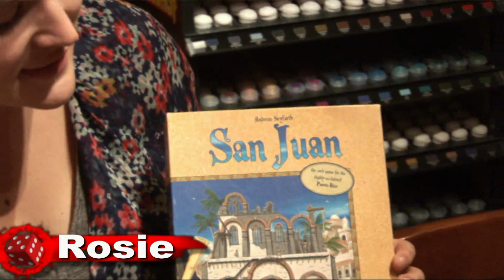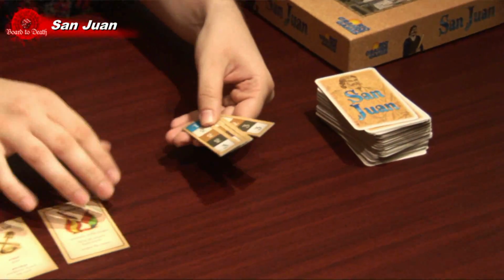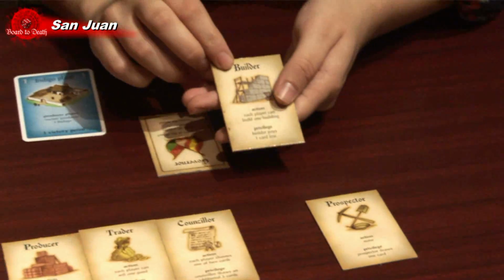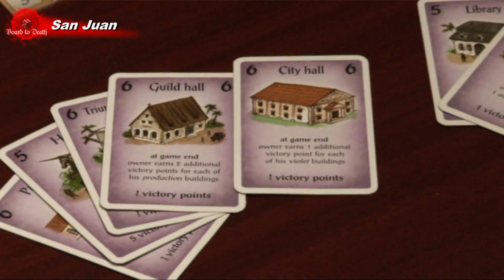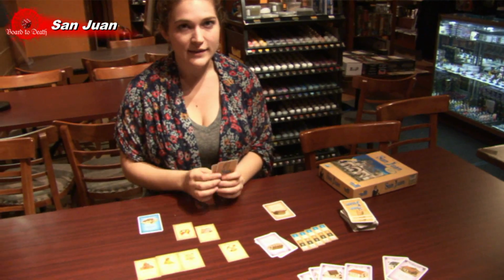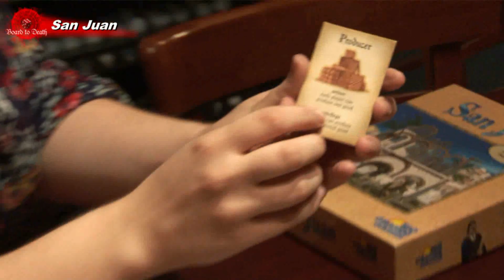San Juan Board Game Video Review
And buy our game!